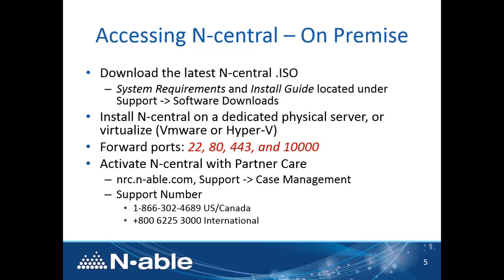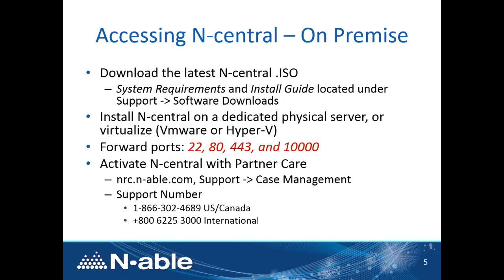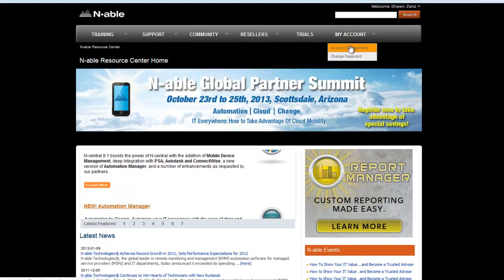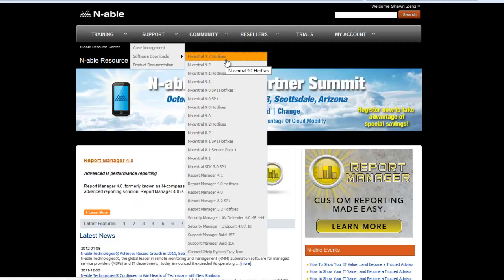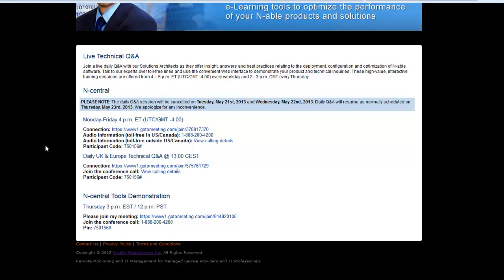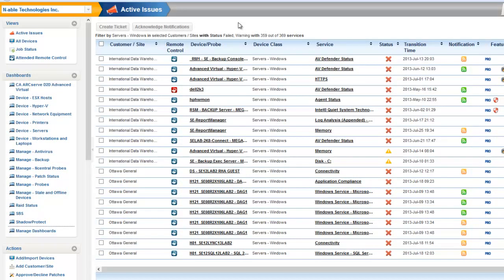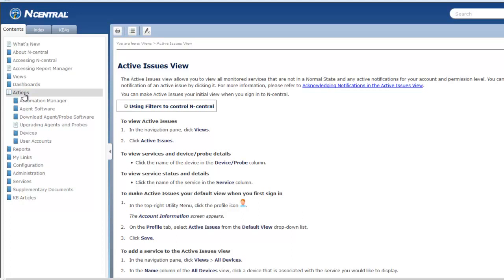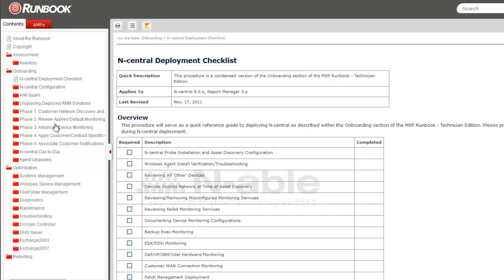Video1: N-central Technical Onboarding - Orientation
Video 1: N-central Technical Onboarding - Orientation

Accessing your hosted or on-premises N-central server
Accessing documentation and additional videos
Creating technical support cases